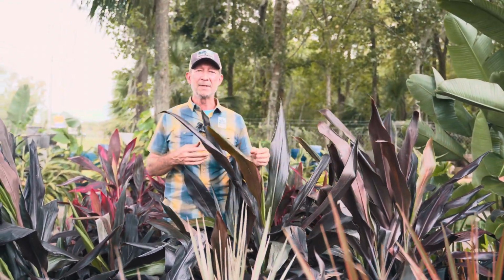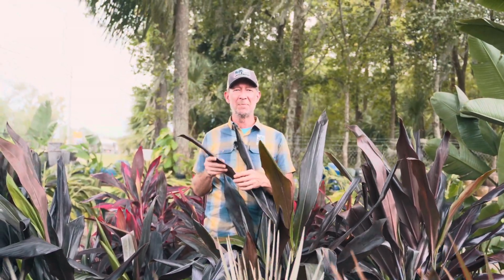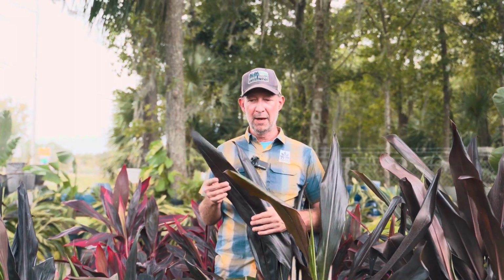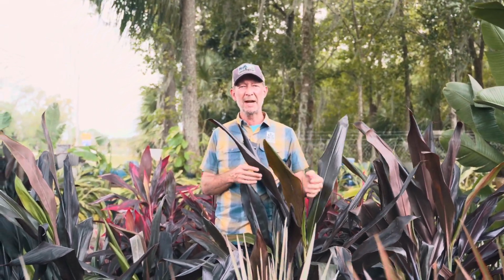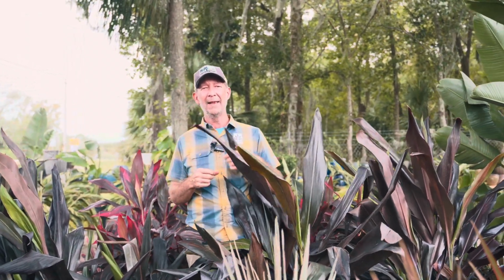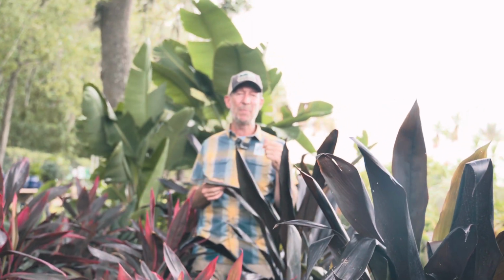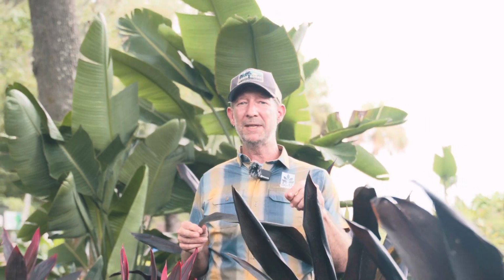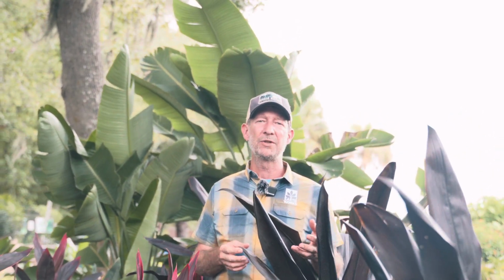Ti Plants, habits and care Jacksonville - Florida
Discover Vibrant Ti Plants for Your Garden | Earthworks Garden Center

🌿 Are you ready for some gardening inspiration? Join Matthew from Earthworks Garden Center as he introduces you to our stunning Thai plants of the week! Whether you pronounce it "cordyline" or "cordyline," we've got the perfect accent plants to elevate your garden's tropical vibes.

In this video, Matthew showcases three fantastic Thai plant varieties that thrive right here in Northeast Florida. Meet the majestic Black Magic, flaunting its striking dark purple and green leaves, which can grow up to 5 to 7 feet tall at a leisurely pace. Then, discover the beauty of the Red Sister and Auntie Lou Overtown, offering an effortless burst of color to your outdoor space.

These Thai plants are versatile; you can plant them in the ground or in containers, where they truly shine. And guess what? Earthworks Garden Center has plenty of them in stock!

Head over to Earthworks Jack's website, navigate to the Garden Center section, and click on our shop. There, you'll find not only these exquisite Thai plants but also our entire inventory available online.

Let us do the sweating for you; we'll prepare your order, label it with your name, and have it ready for pickup. Just swing by in your car, and your new plants will be waiting for you.

📦 **Shop Online:** [Earthworks Garden Center]